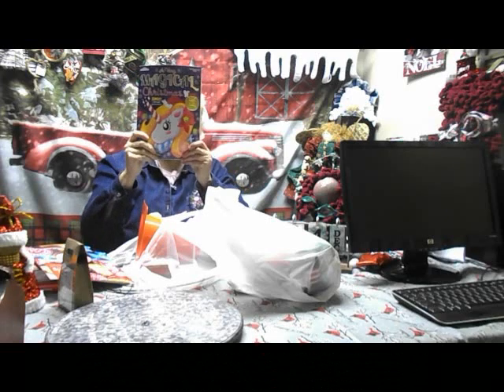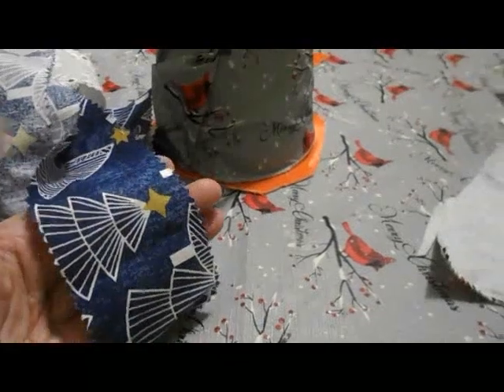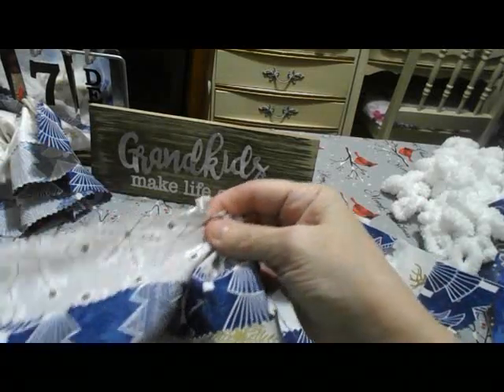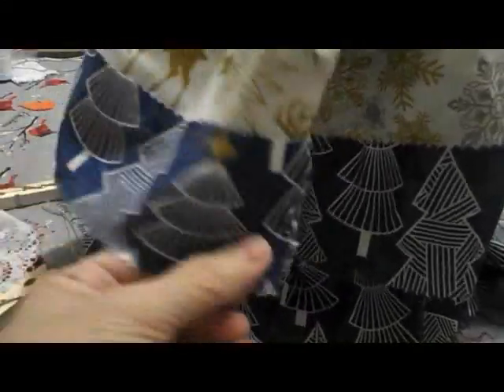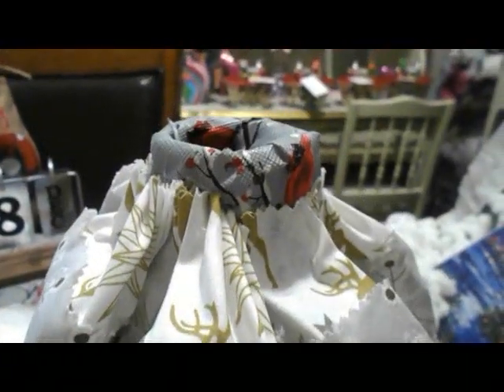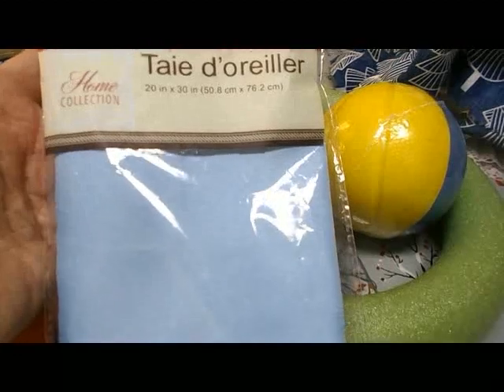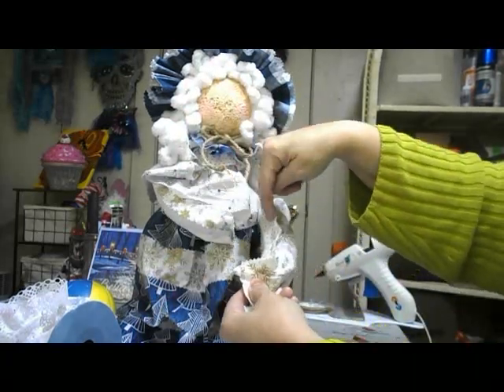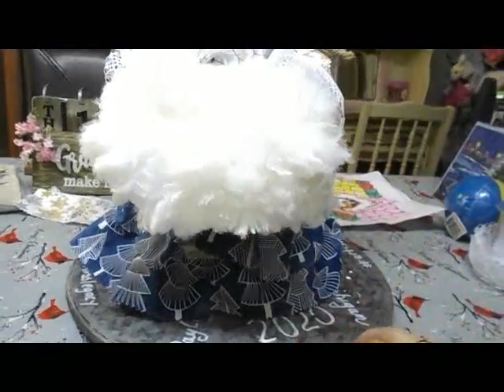Dollar Tree Traffic Cone Craft Part One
Seasonal or make for all year long.
Grab a cup of coffee and sit back, relax, and see the basic ideas!

Bless
Babcia